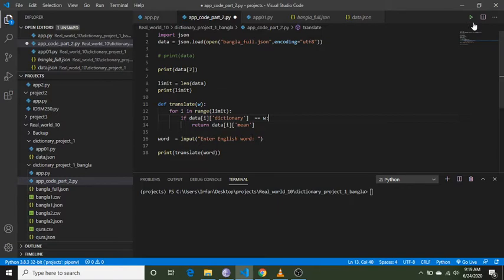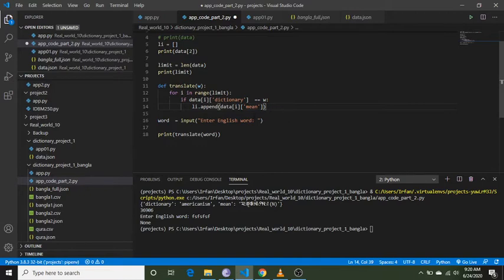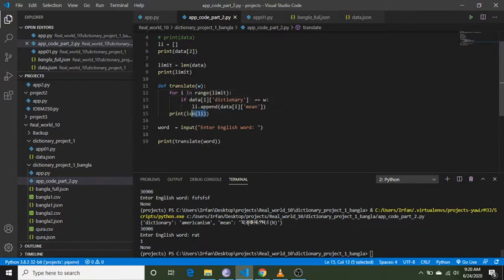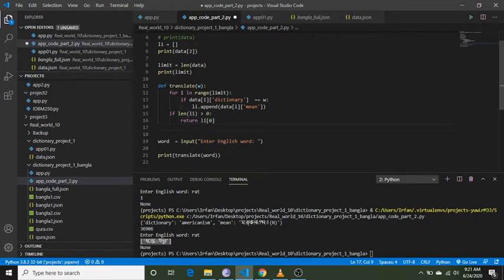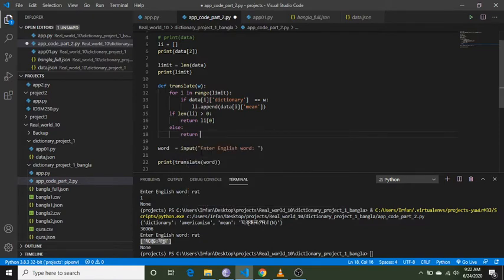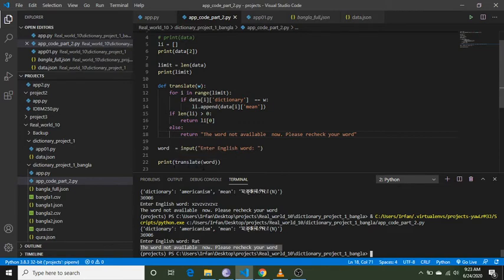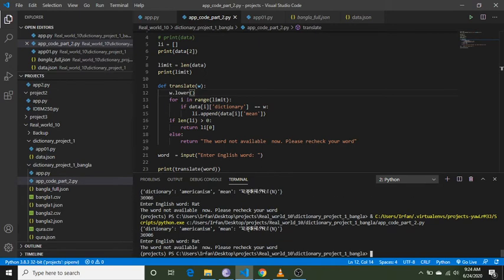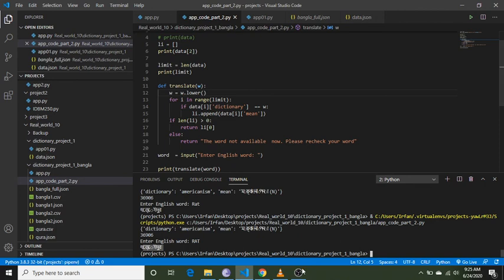Making an English to Bangla dictionary use of python code part : 2